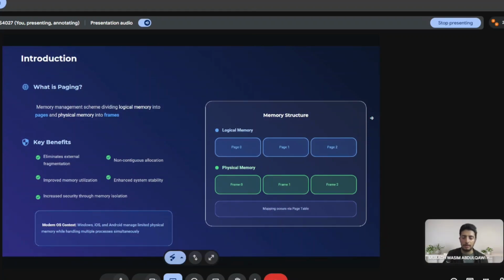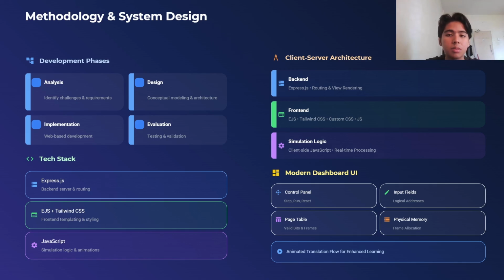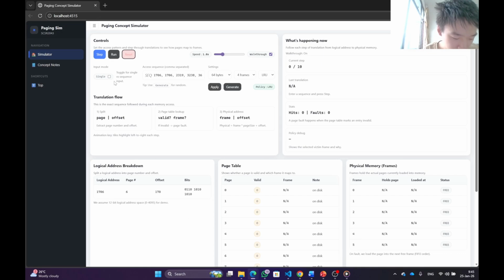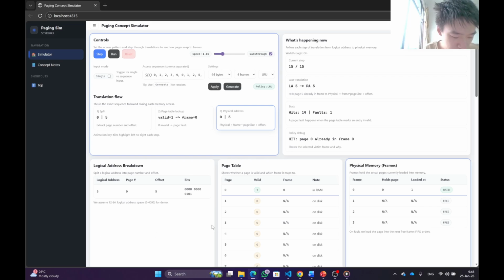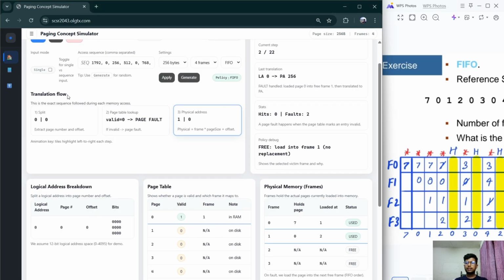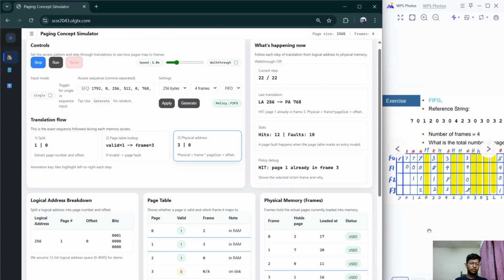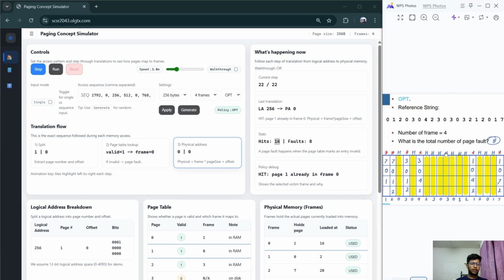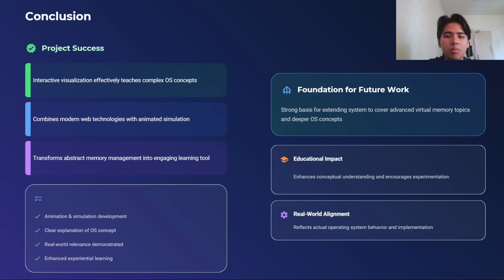SCSR2043 -04 GROUP 3 Paging Concept Visualization and Simulation Using Web Technologies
GROUP 3
ZUO BOYU A24CS4045
MD RASHEDUR RAHMAN A24CS4024
MUAADH WASIM ABDULAQAWI HUSSEIN A24CS4027
AQIL DZARFAN BIN ASRUL SHARAFF A24CS0049